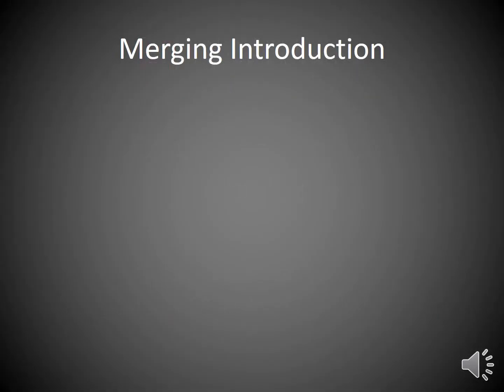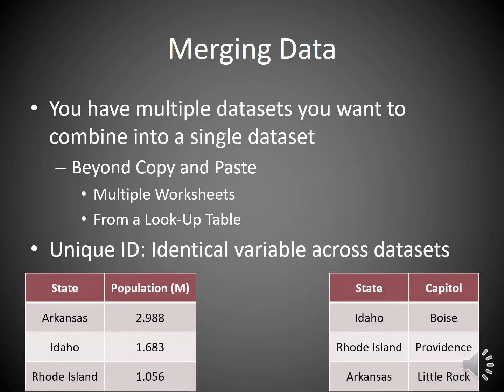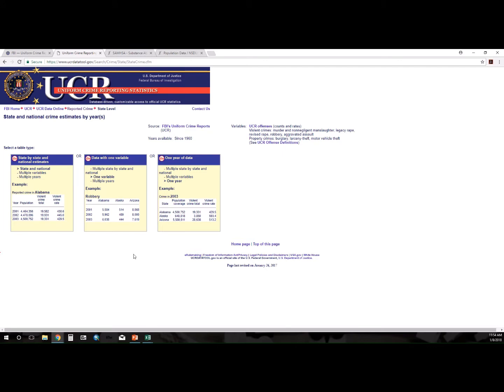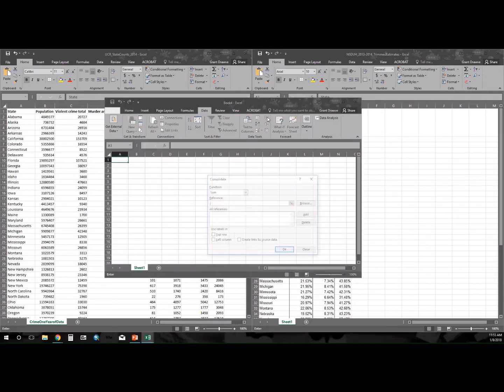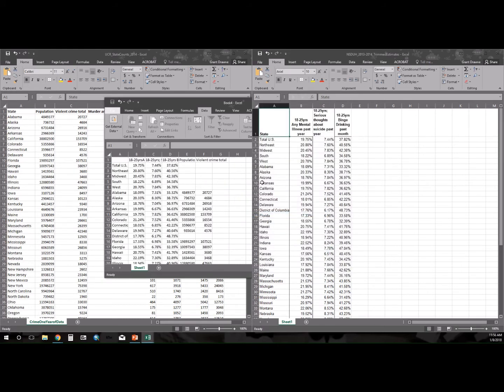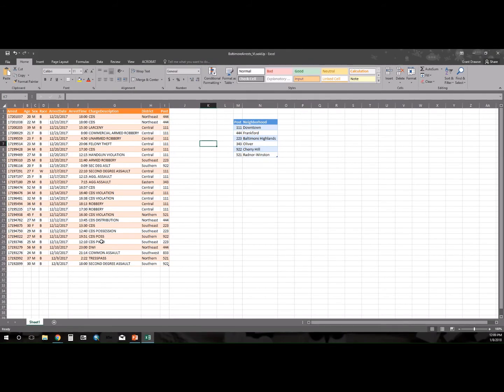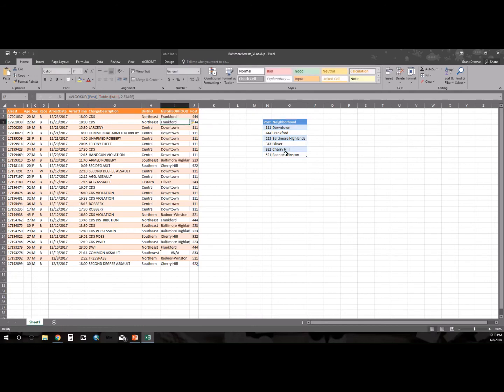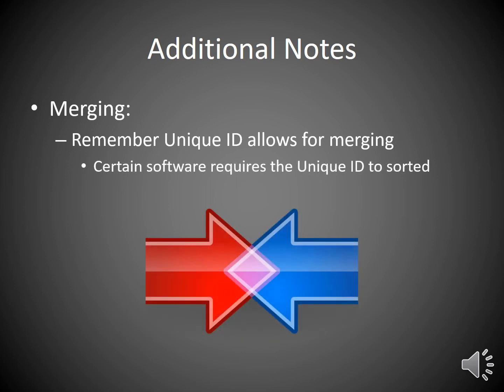Excel: How to Merge Data